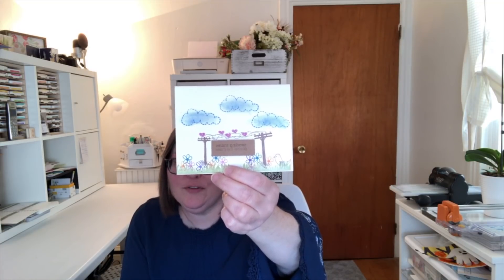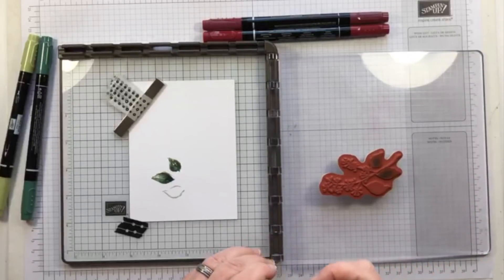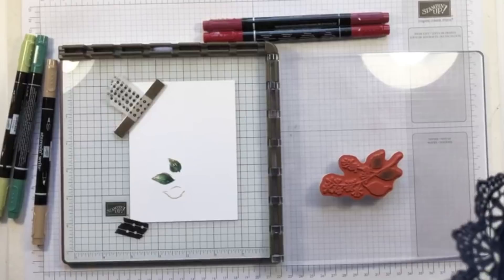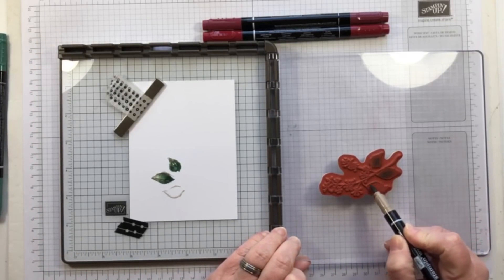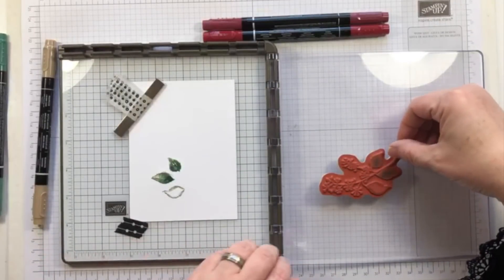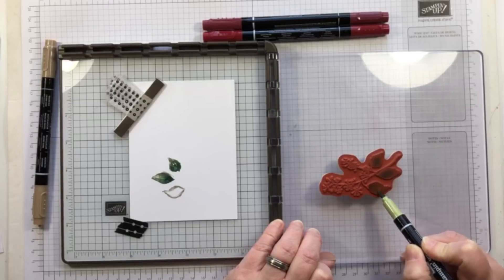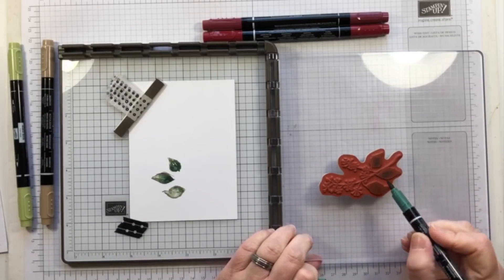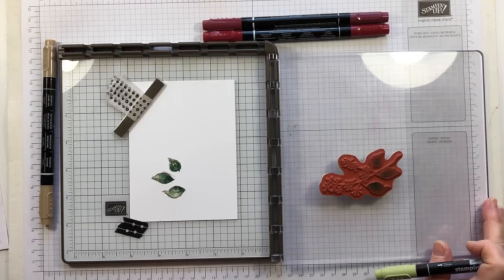Color Layering Technique using Stampin' Up! products with Jenny Hall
Free 12-pack pdf tutorial w/ Stampin' Up!® purchase, new each month

Color layering with Stampin' Write markers gives a unique look of detail and definition. It's one of my favorite techniques because it lends a natural and unique look. And it works especially well with the clean and simple style. Here is a Christmas card using a simple color combination and the Stamparatus with the Stampin' Write markers.

                                 +-+ MEASUREMENTS +-+
Whisper White cardstock card base: 4 1/4" x 11", fold in half
Whisper White cardstock layer: 4" x 5 1/4
Whisper White cardstock panel: 3 7/8" x 5 1/8"